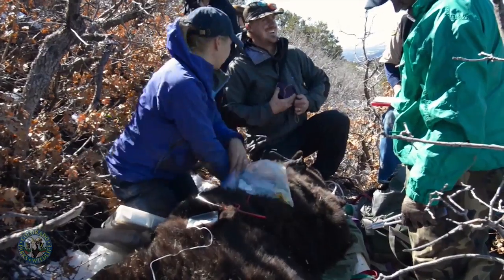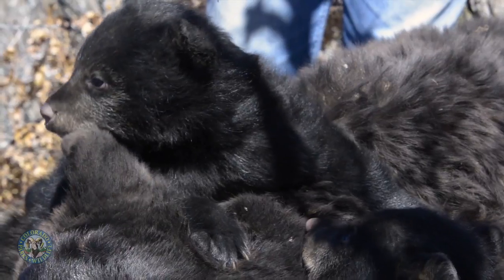Durango Bear Research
Over the past five years, CPW wildlife biologist Heather Johnson and her team have researched bears in Durango. From locals, to national news outlets, their publications have captivated residents and researchers alike.

For more information on the results of the Durango Bear Study and others like it; go